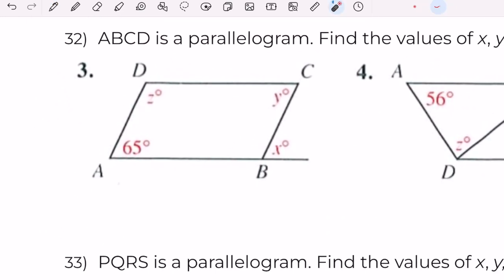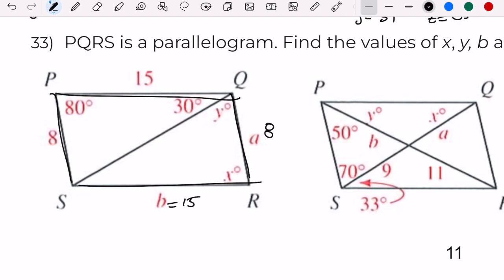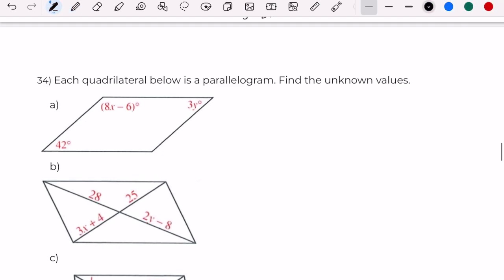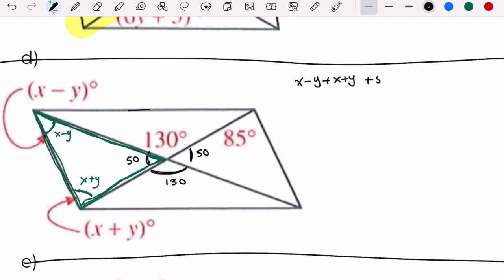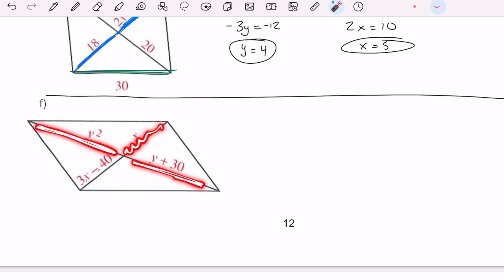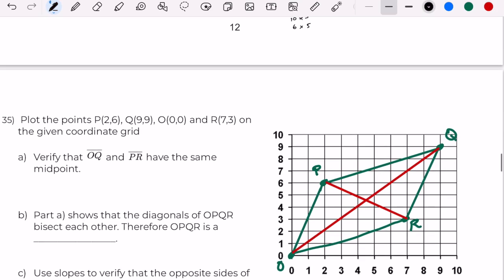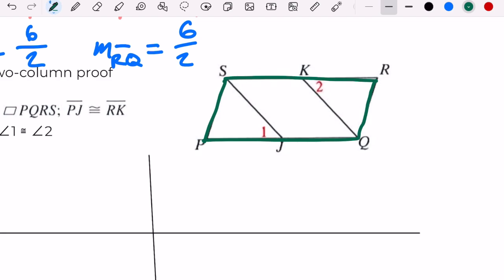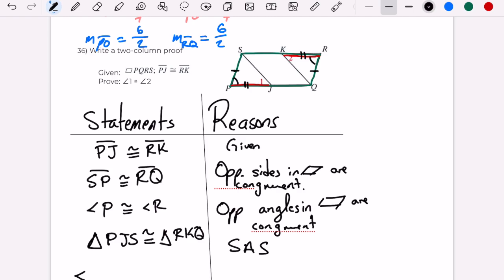Applications of the Properties of Parallelograms